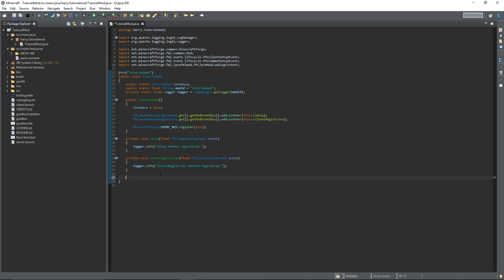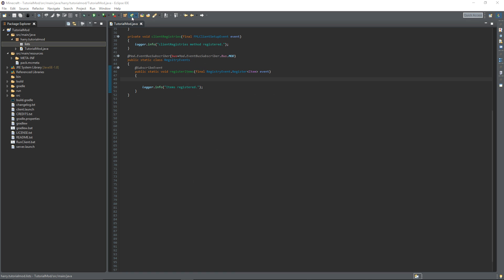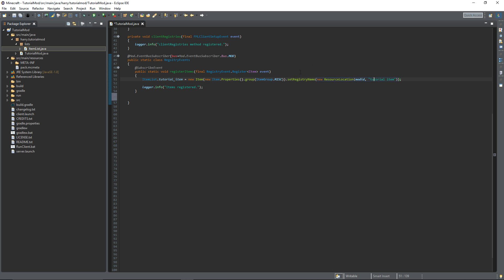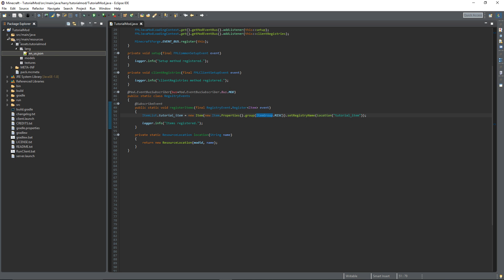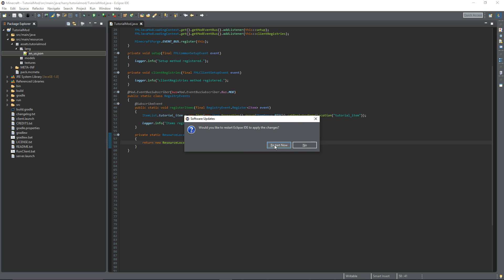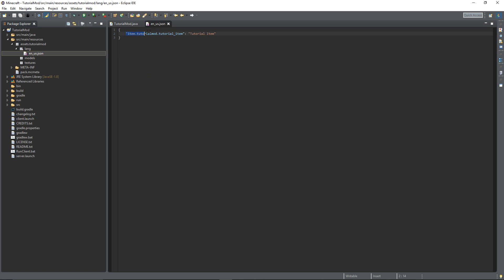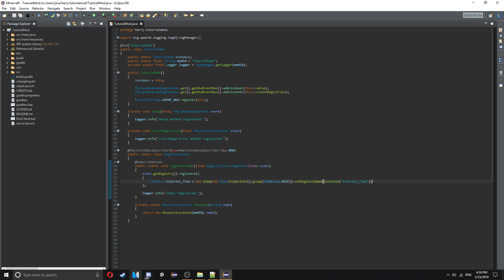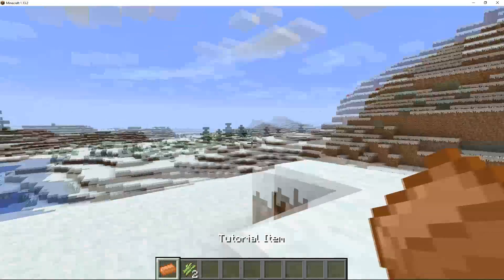Minecraft Modding Tutorial for MC 1.14/1.14.3 - Basic Items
In today's episode, we create our first item.